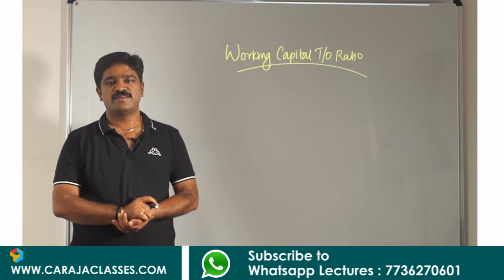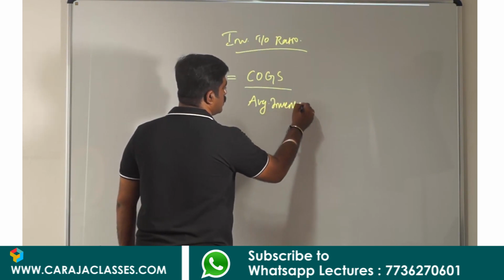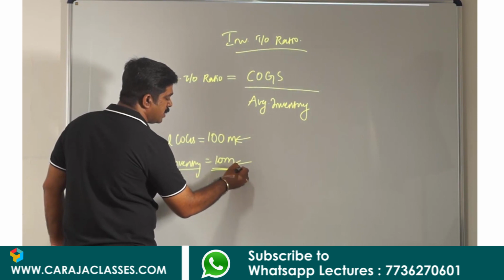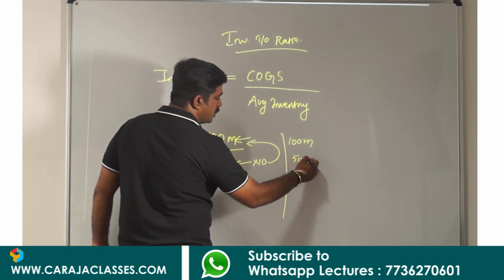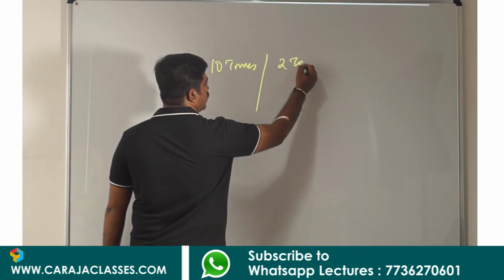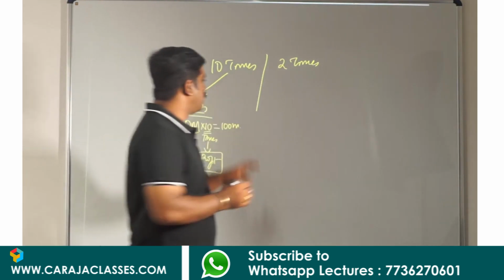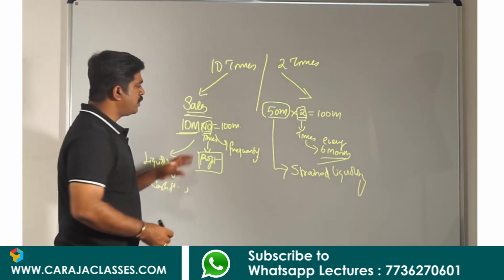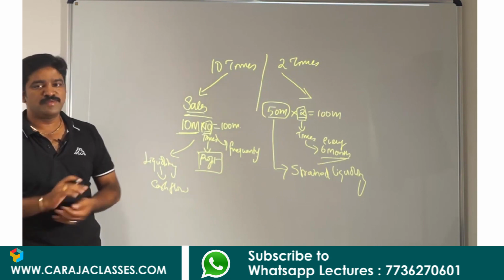Inventory turn over ratio | Financial Management A Complete Study